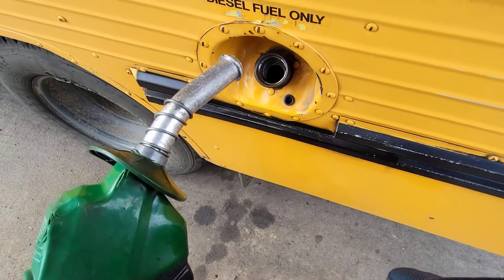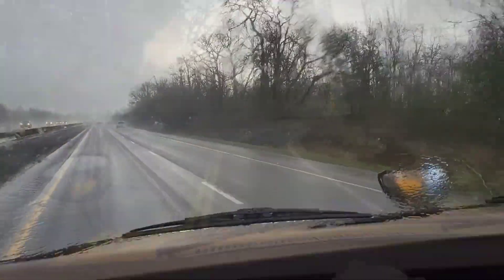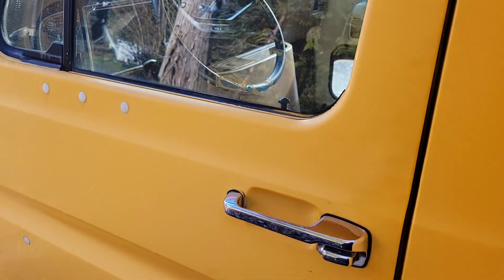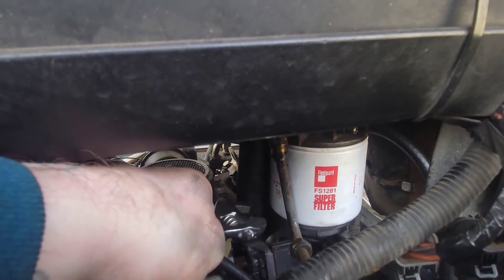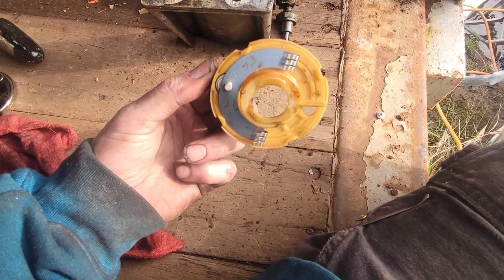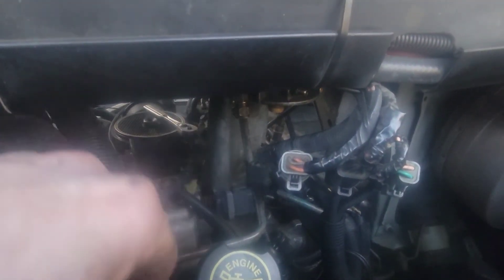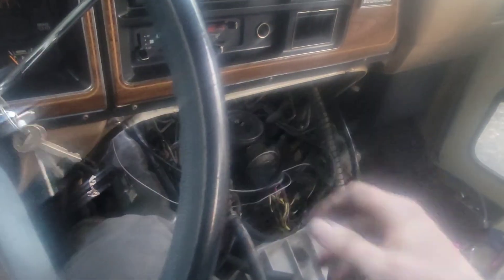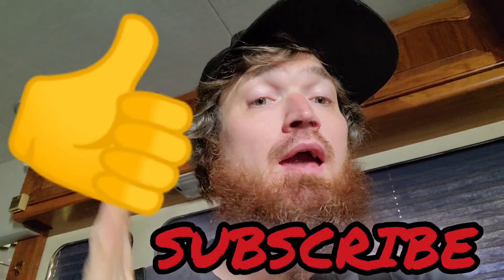7.3 idi diesel ford fuel heater delete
Picked up a e350 short bus with 7.3 idi at auction. Luckily she drove home. But upon inspection, we discovered a fuel filter housing leak. So we delete the fuel heater get it sealed up. Check out some of my older idi videos for gage installation, Manual glow plug button, high torque starter install, and especially our 6.9 idi powered rat rod build.
#7.3idi
Here are links to my other idi diesel videos.